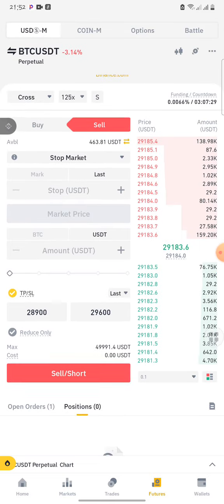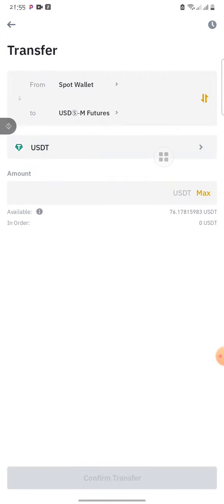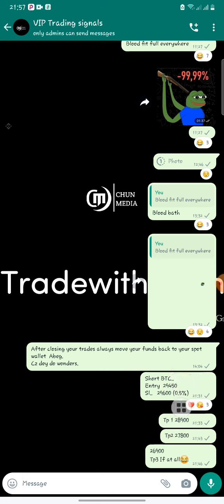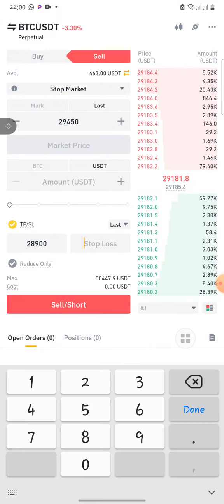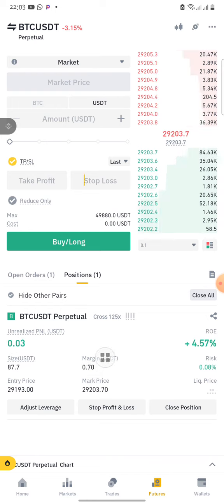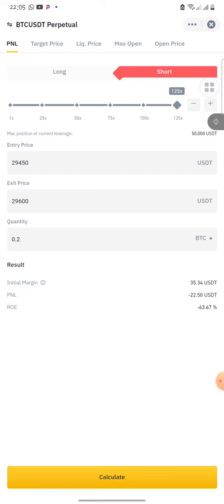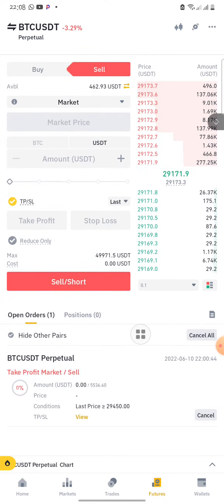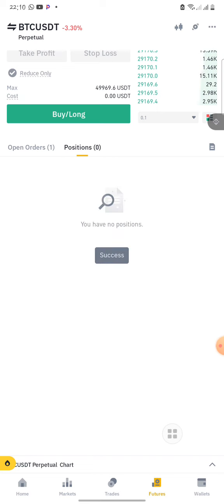How to Trade on Binance Futures(Beginners to Advanced: Full Guide)